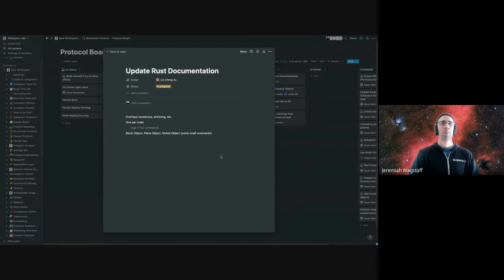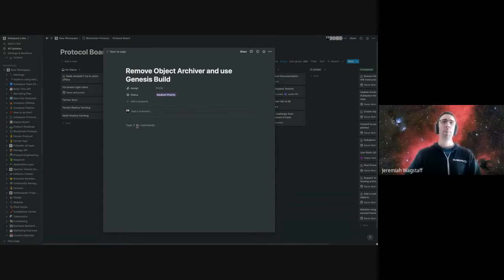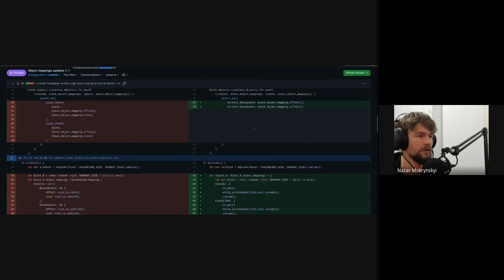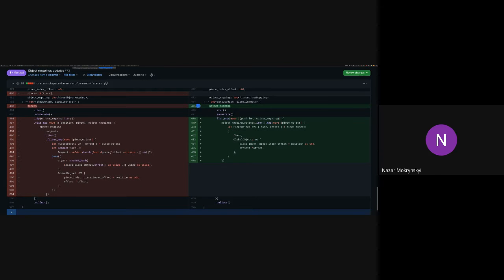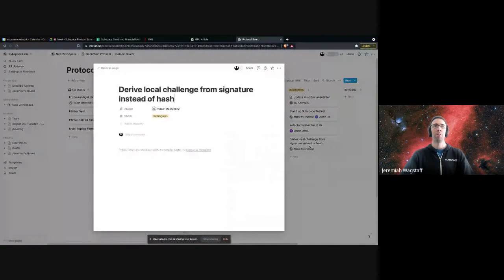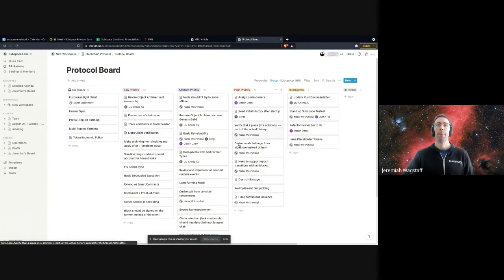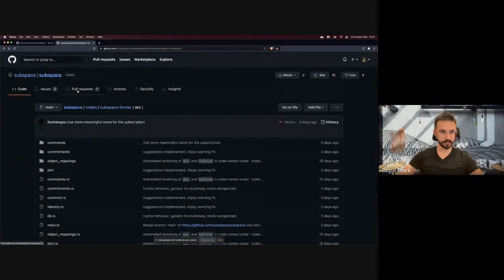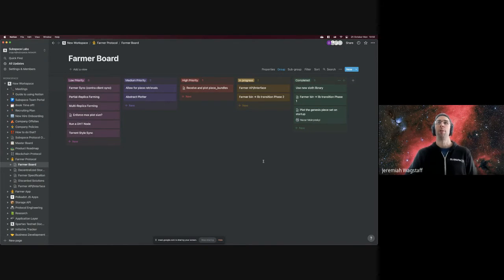Subspace Labs Protocol Sync - October 25th, 2021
This Subspace Network Protocol Sync Meeting was recorded on October 25th, 2021.

Team Members in this meeting:
Ozgun - Protocol Engineer